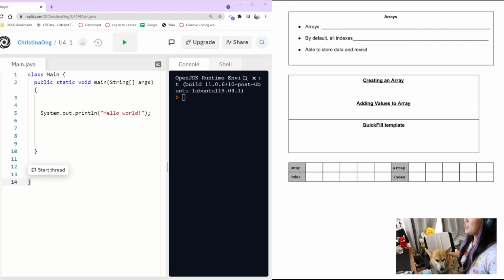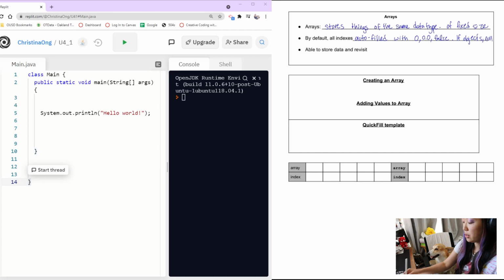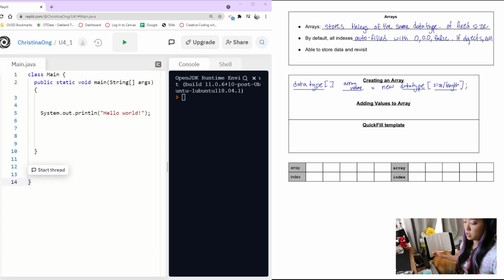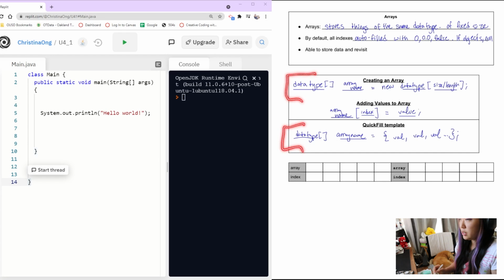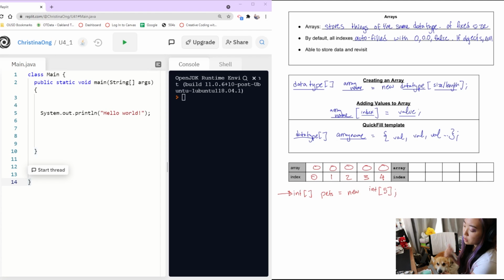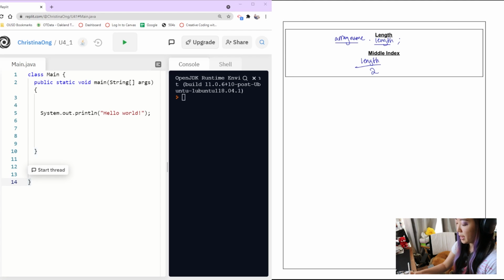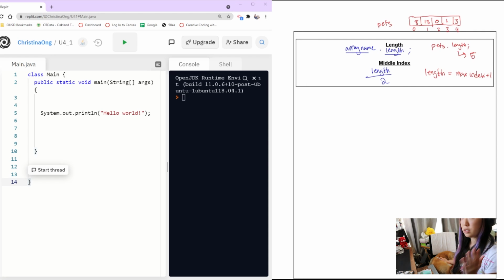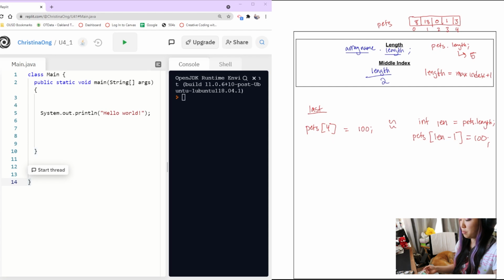U4.1 - Array Basics